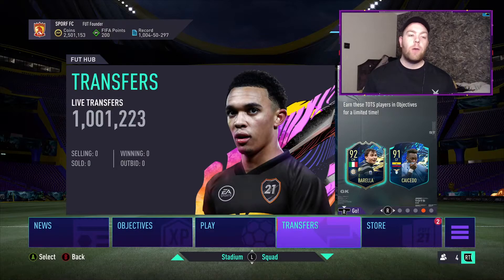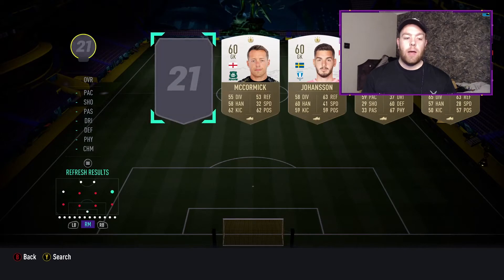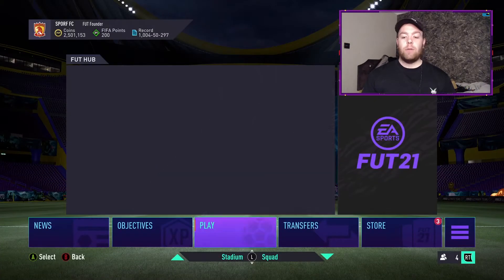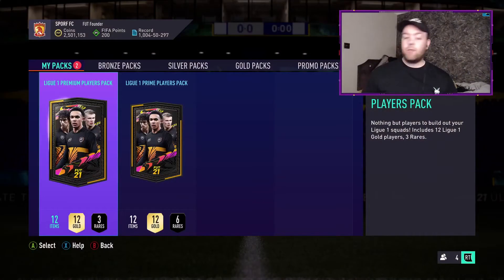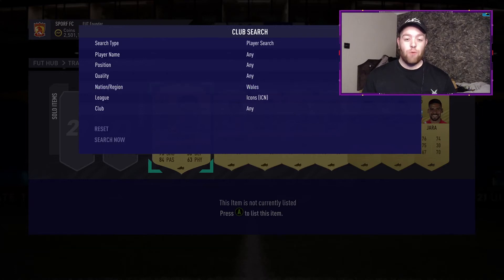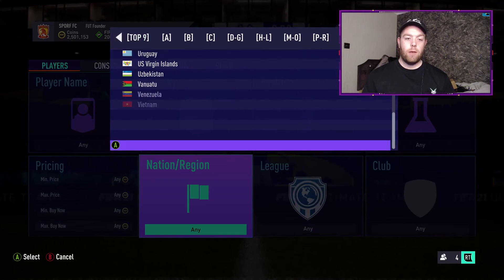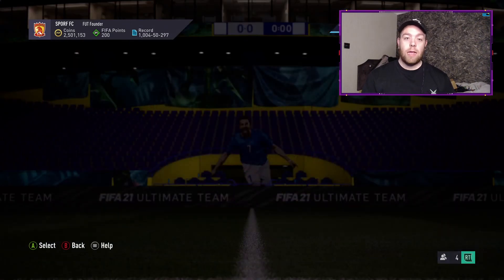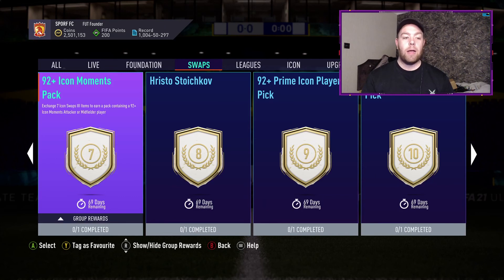Shortest Icon Moments Roulette possible! - FIFA21 Ultimate Team